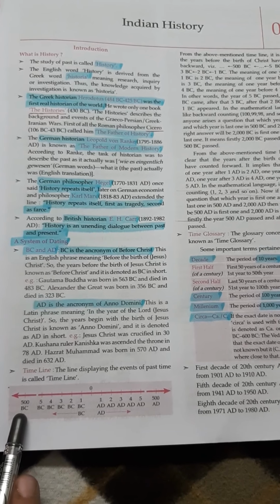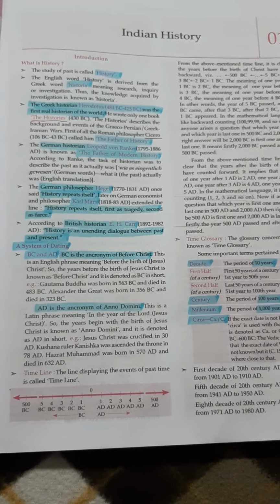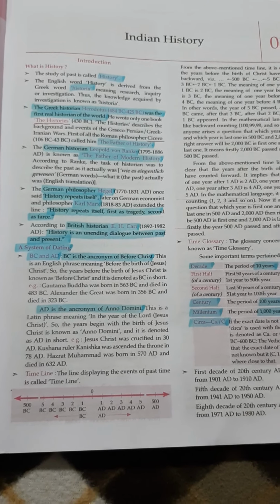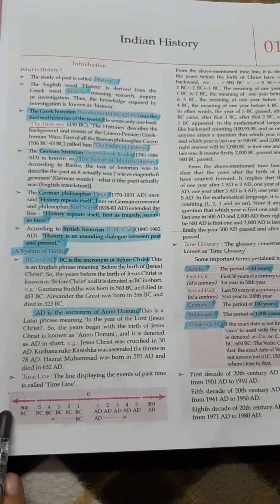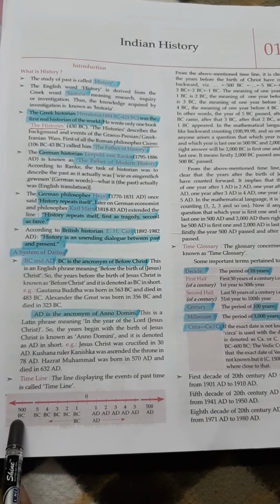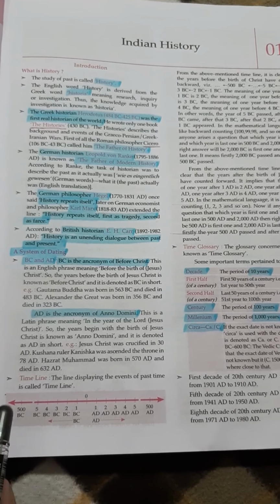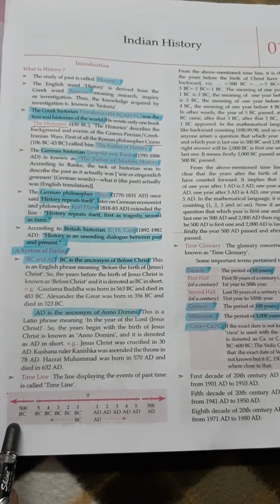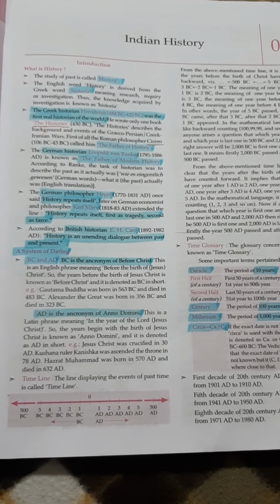H3. Time Line ( From Lucent's GK)